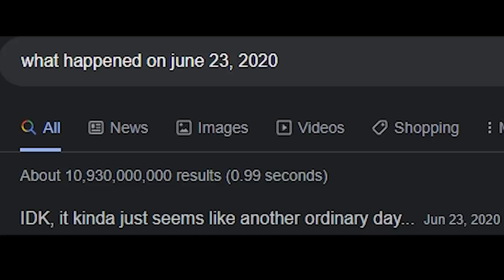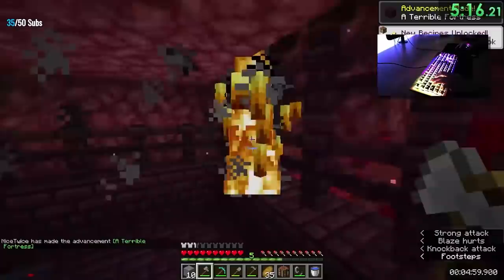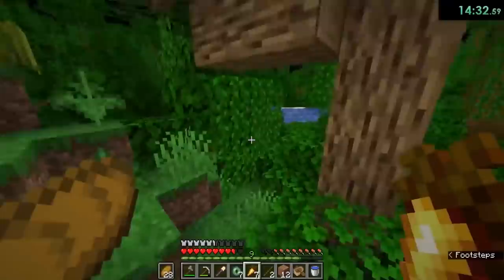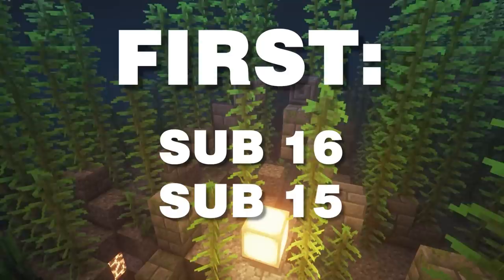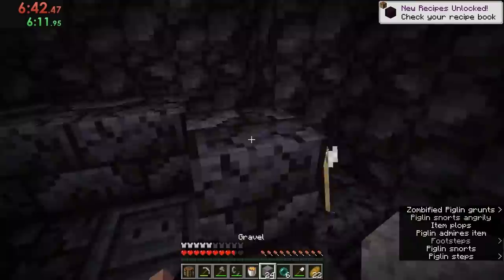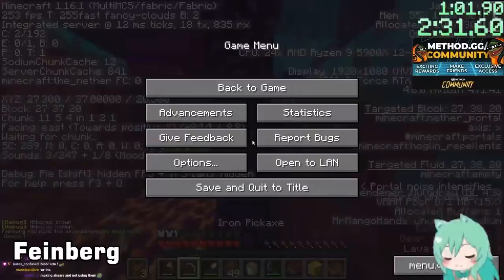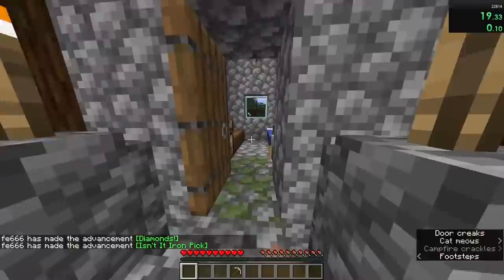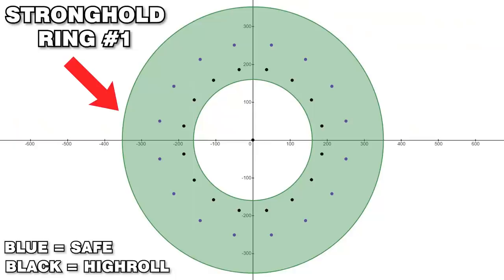How The Unbeatable Records Get Broken | Minecraft World Record Progression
In this video, I go through the progression of the Minecraft 1.16 RSG world record. This took hundreds of hours to make, so I hope you enjoy :)